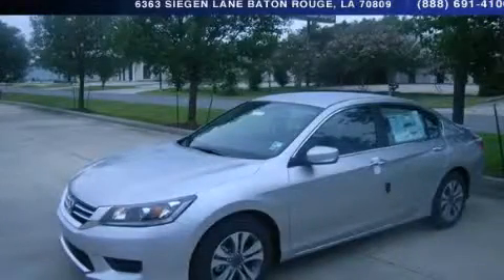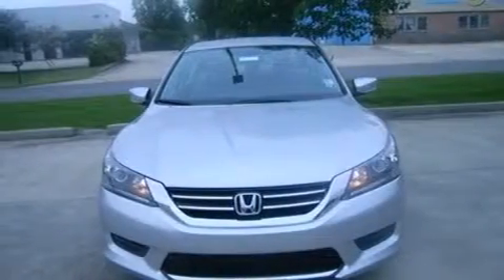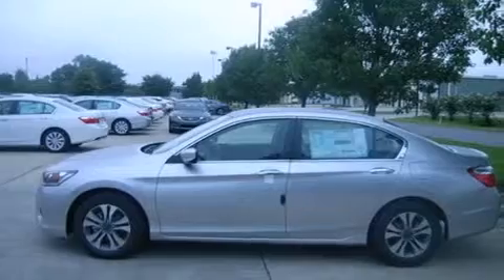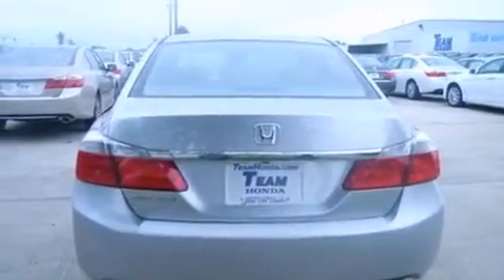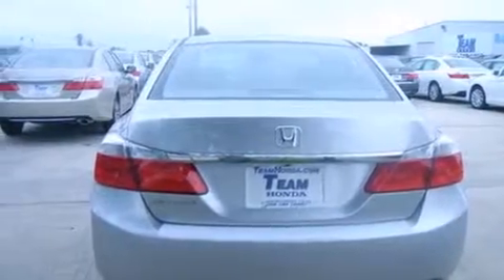2013 Honda Accord Gonzales LA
Year : 2013
 Make : Honda
 Model : Accord
 Engine : 2.4L 4 cyls
 Trans . : Automatic
 Exterior : Alabaster Silver Metallic
 Miles : 1

 Stock : 139421